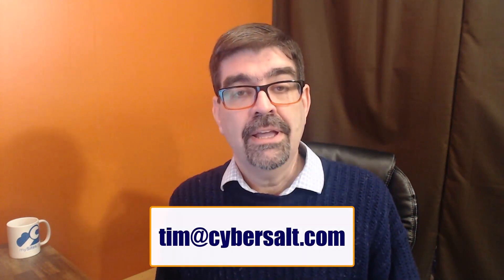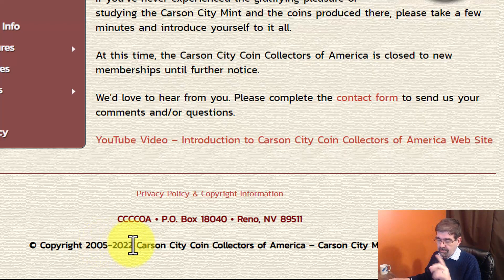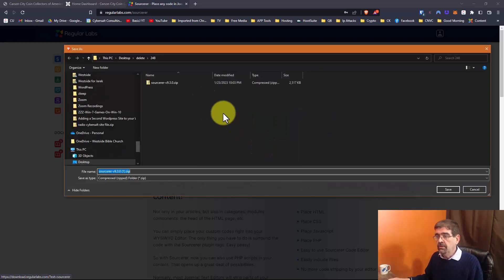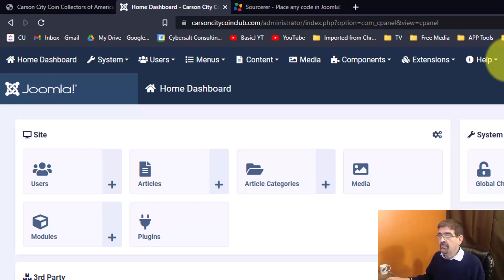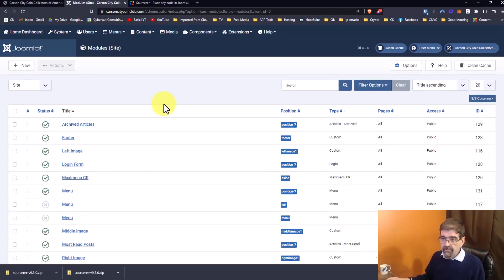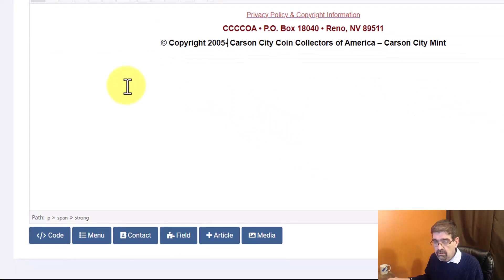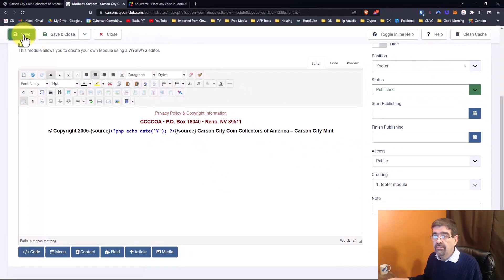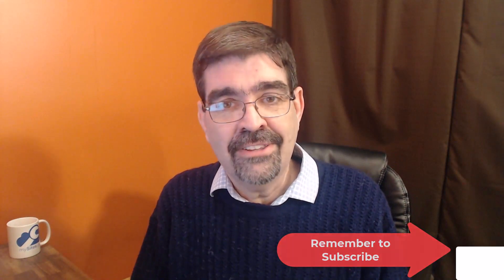How To Automatically Update The Copyright Year On Your Joomla Site - Easy And Efficient! 🛠 MM #248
Have you forgotten to update the copyright year on your Joomla site? Don't risk your site looking abandoned and out of date by displaying a copyright year that isn't current. Set it to automatically and always show the current year.

YouTube does not allow the pasting of code with "angled brackets" so it's not possible to paste the codes shared in the various parts of this video (including during the chat time afterwards.)